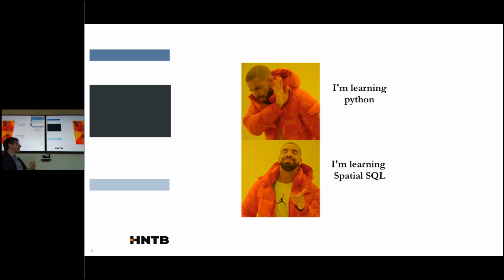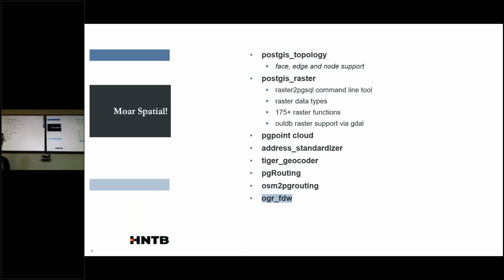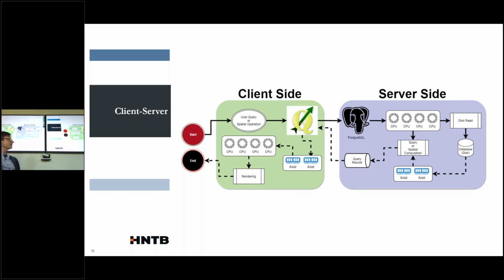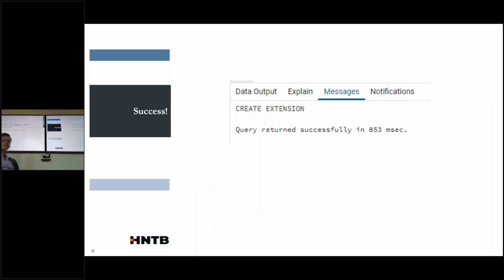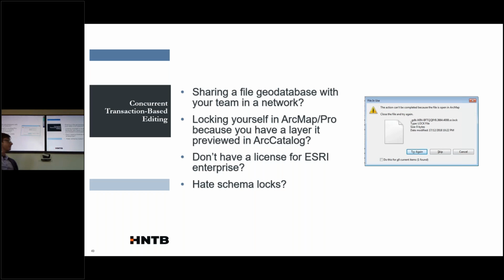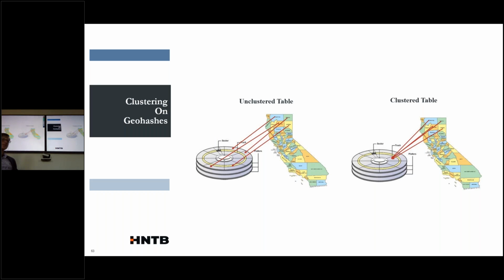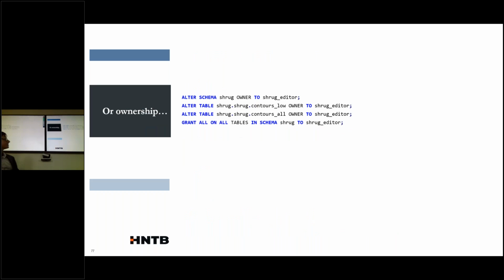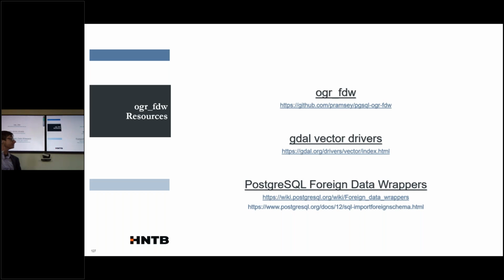A Gentle Introduction to PostGIS Seth Bassett